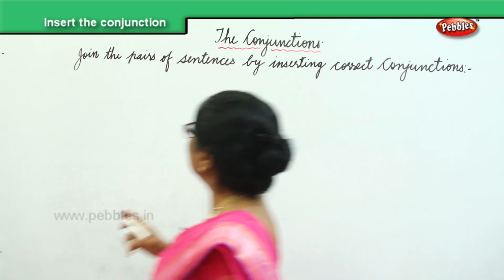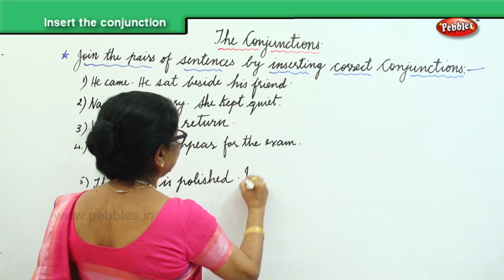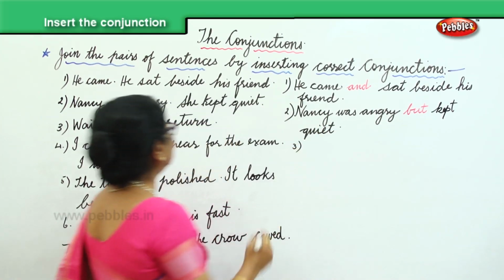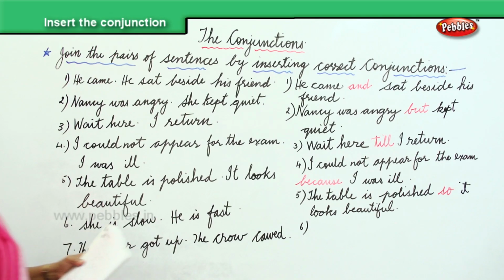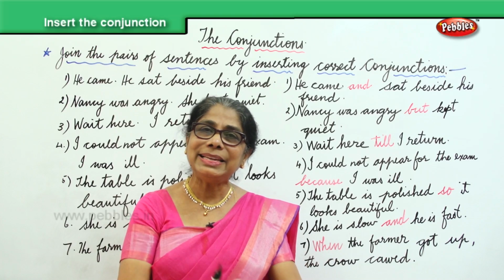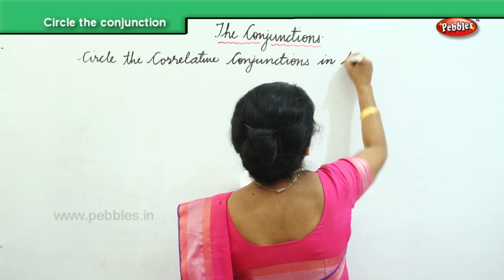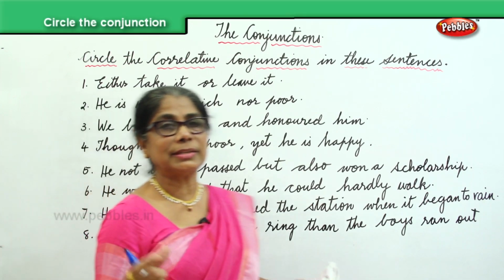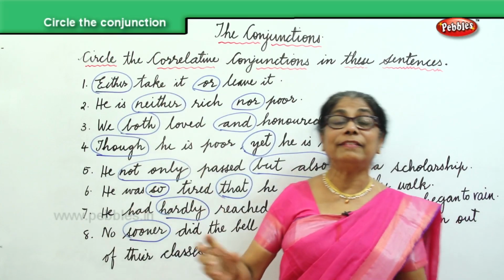Learn English Grammar | Insert the Conjunction and Circle the Conjunction | Basic English Grammar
Learn English Grammar, Insert the Conjunction and Circle the Conjunction, Basic English Grammar for Beginners